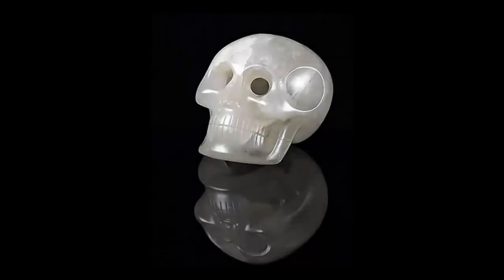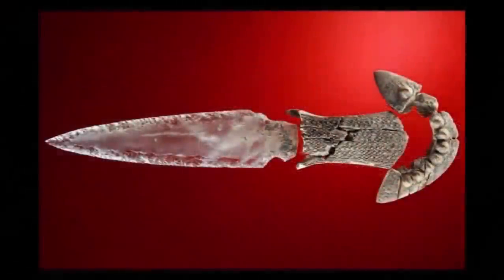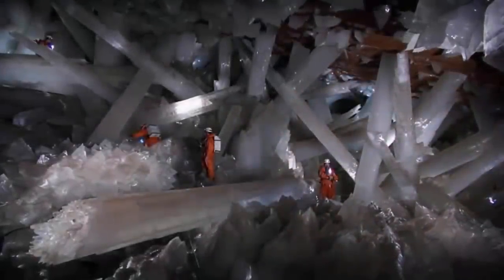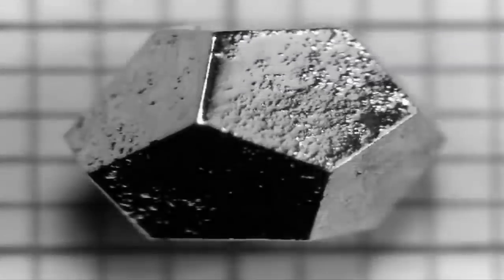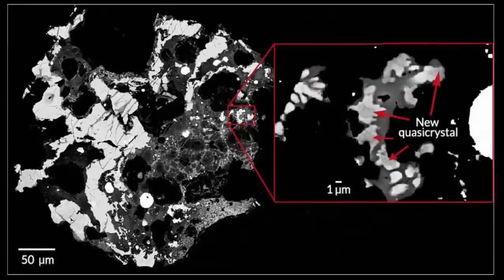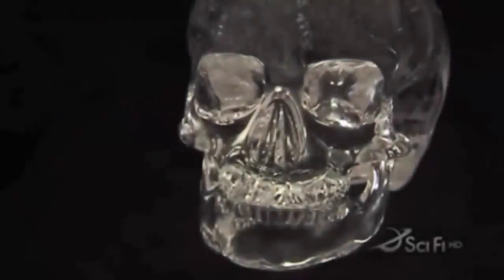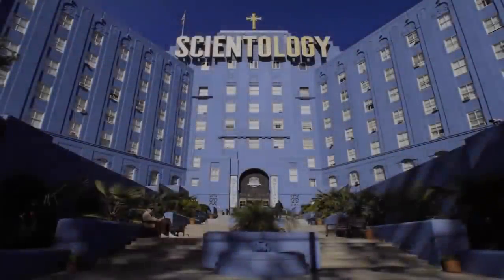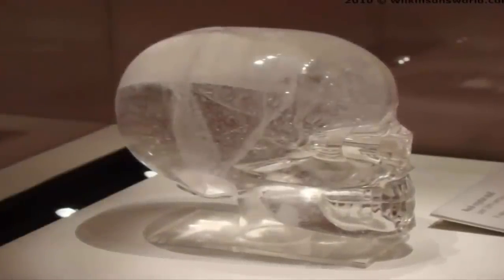The Worlds Most Baffling Ancient Crystal OoPArt's 😲